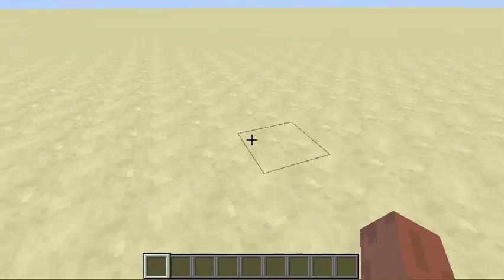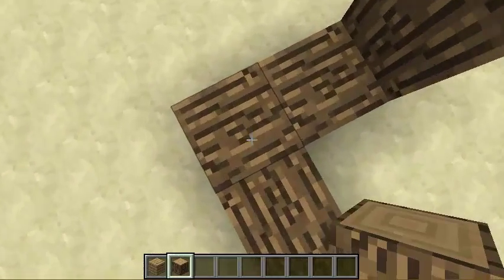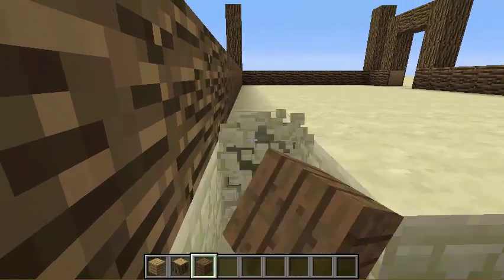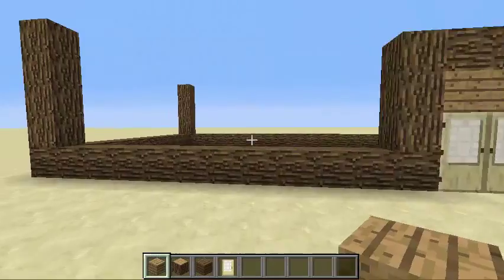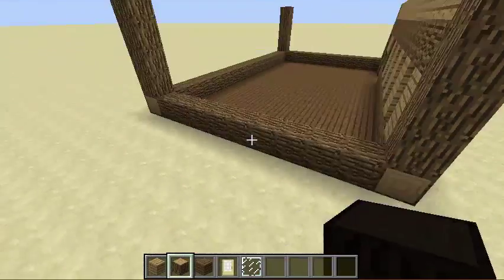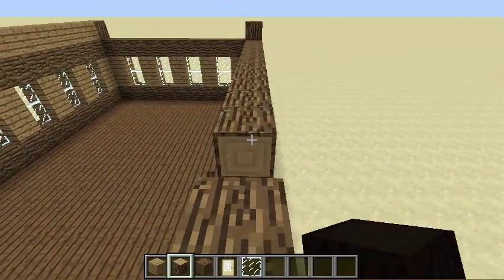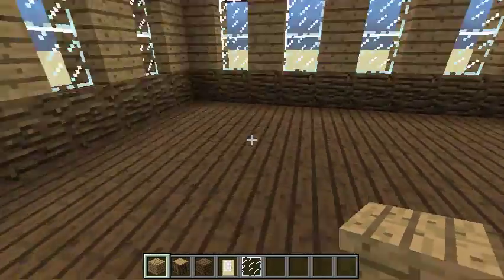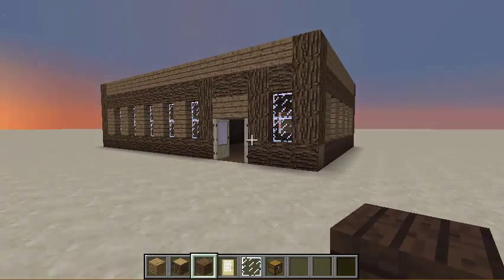How To Make a Wooden Apartment